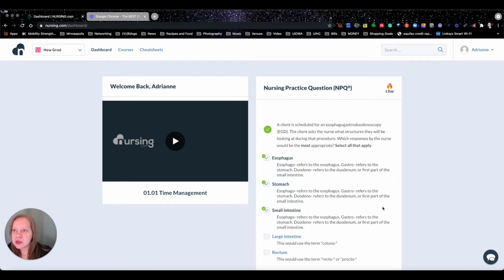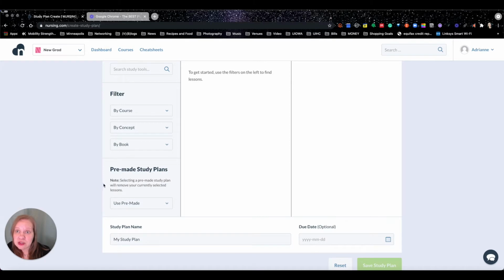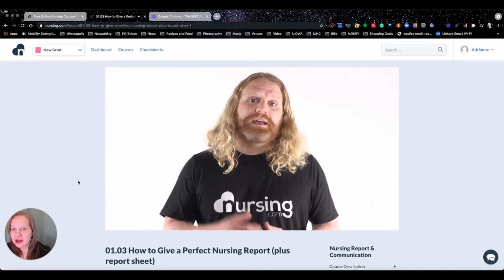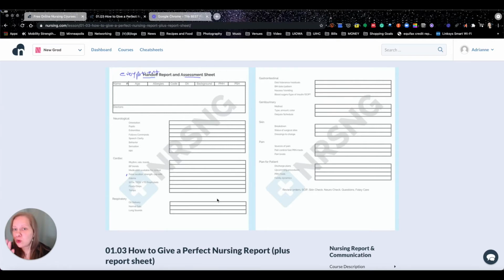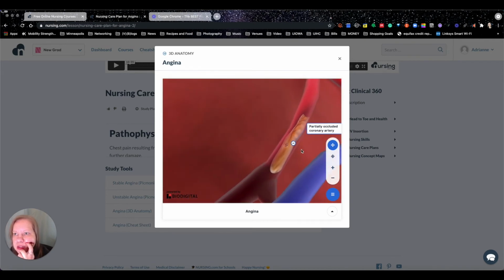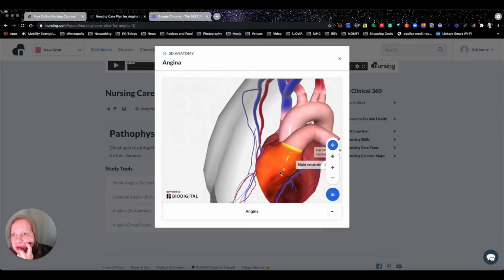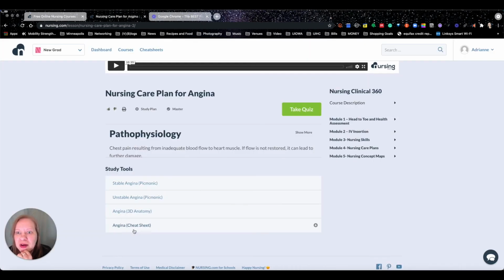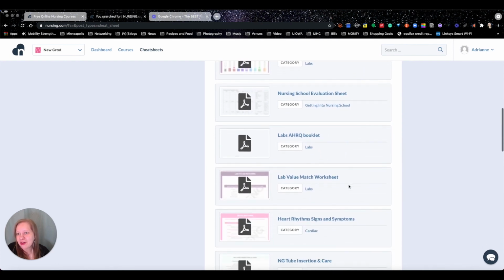THE REAL Nursing.com Review: PART 5 of 5: NEW GRAD | Nursing Uncensored ft Adrianne Behning RN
Adrianne has been learning from Nursing.com since its early days as NRSNG on YouTube, back when she was a nursing student. Now that she’s a Registered Nurse, a preceptor, podcaster, and a tutor, she’s got a lot to say about the Nursing.com site.

And she’s giving you a full tour before you sign up.

Don’t miss the opportunity to see her full review and get a first-hand look at their paid content for

Pre-Nursing, Nursing Students, NCLEX Prep, New Grads in this 5 part video series by Nursing Uncensored.

In this video, Adrianne shows you what's up now that you've made your way through the NCLEX and have earned those credentials, baby!

Now it's time to change your focus and get ready to enter the world of patient care. Nursing.com still has your back with its content. We change gears a bit and turn our first-year skills including finding a job, transitioning to practice, giving report, documenting, and other skills and knowledge that you need at the bedside.

Take a look around with Adrianne and then continue your learning journey with Nursing.com once you've given up your student status and start getting paid for your work as a nurse.

Did you get something from this content? Information? A laugh?

Recorded with Loom and edited with iMovie